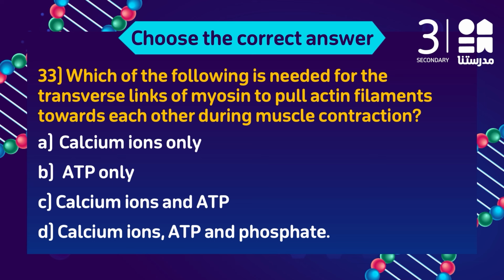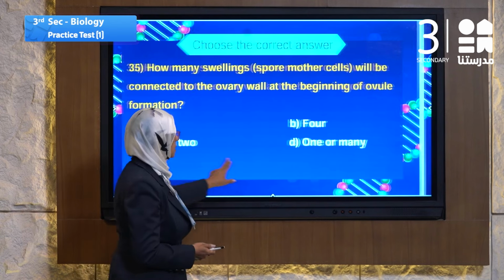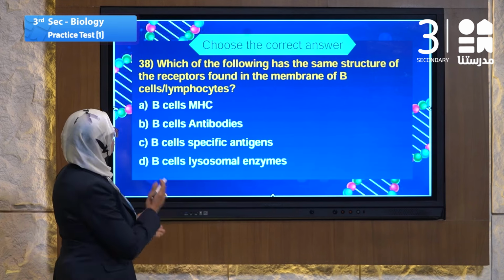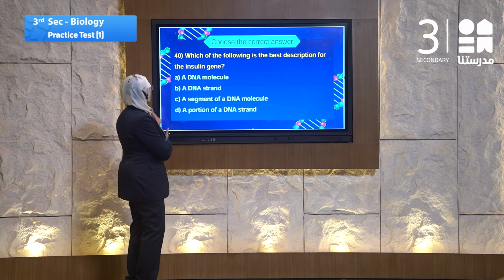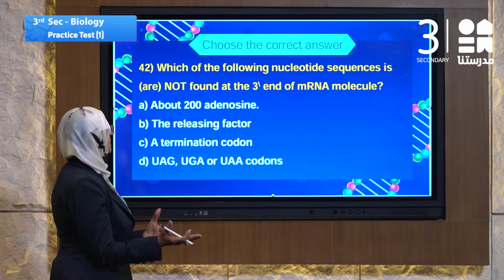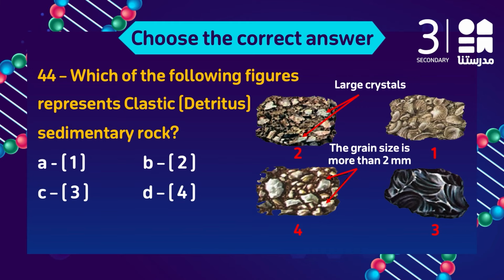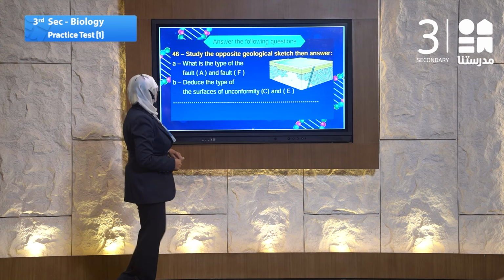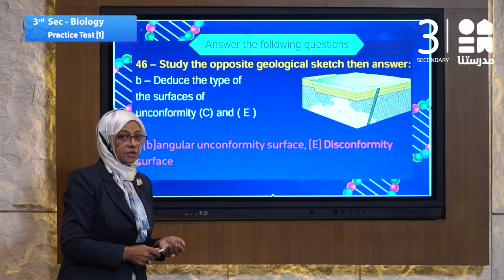الأحياء لغات "النموذج الاسترشادي1" | الصف الثالث الثانوي - الجزء الرابع